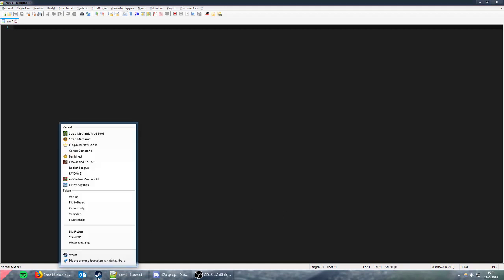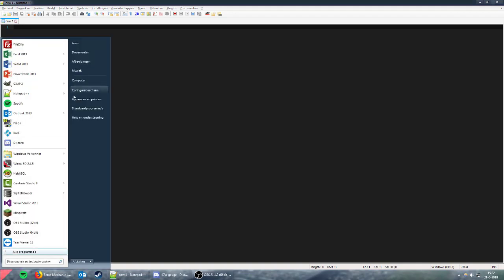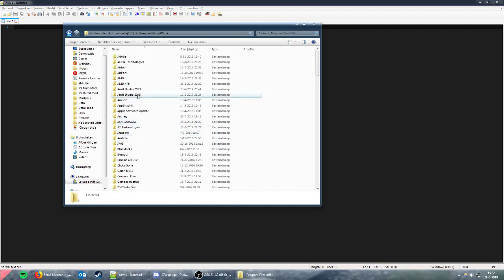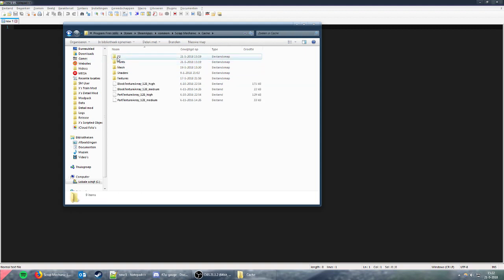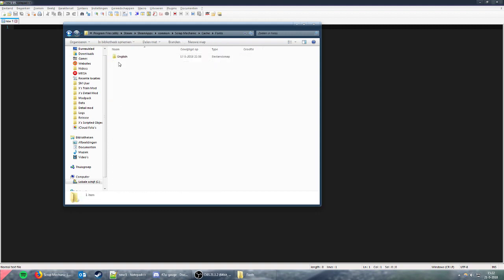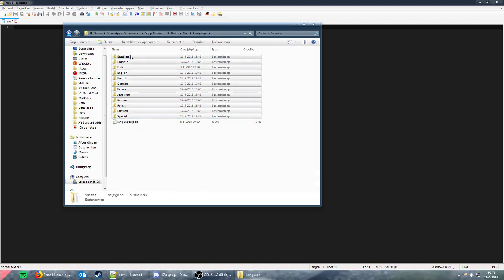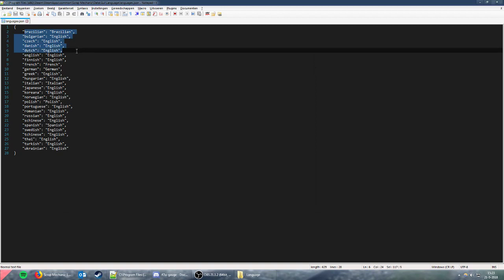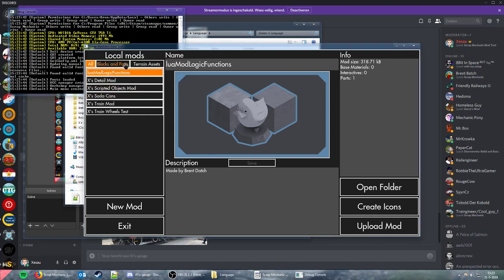[Scrap Mechanic] Speed up Mod Tool loading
In this video I explain how to speed up the loading times of the Scrap Mechanic Mod Tool.